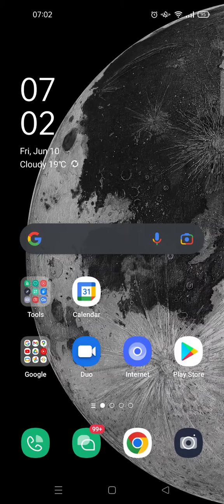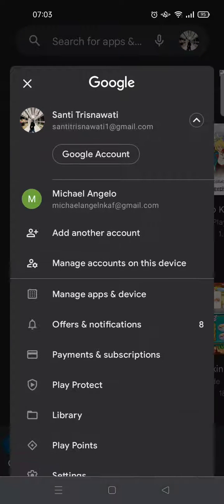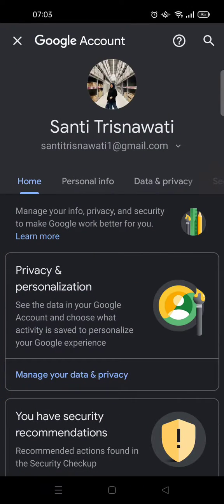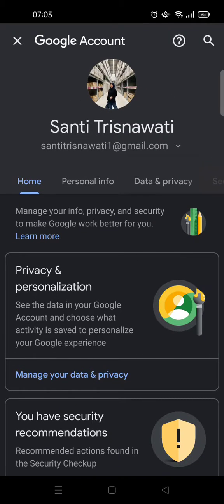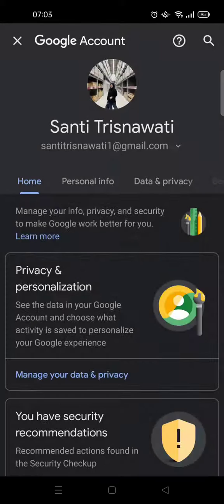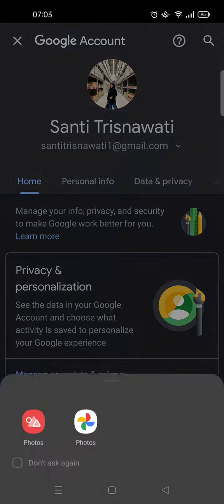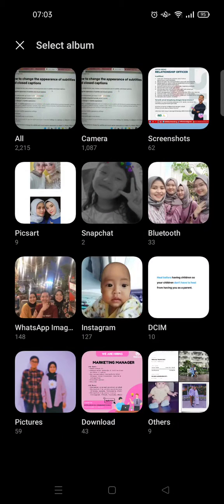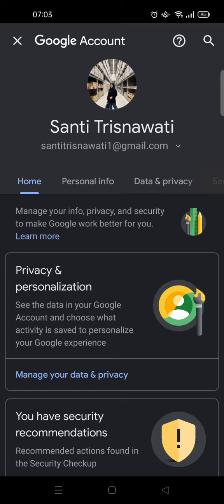How to Set Profile Photo on Google Play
This is how you can your profile photo on Google Play